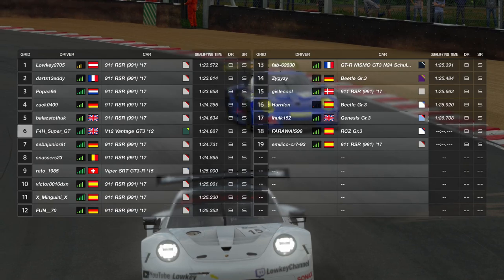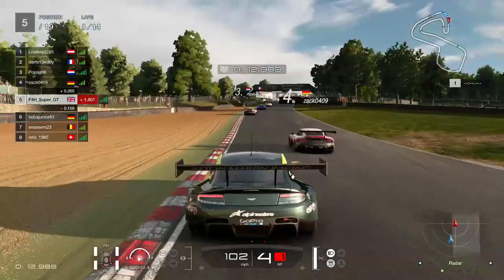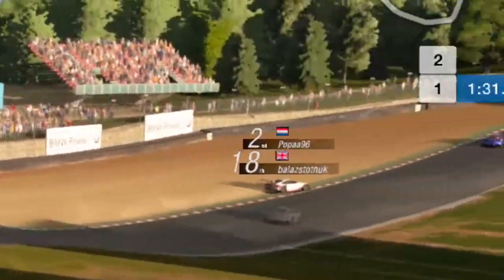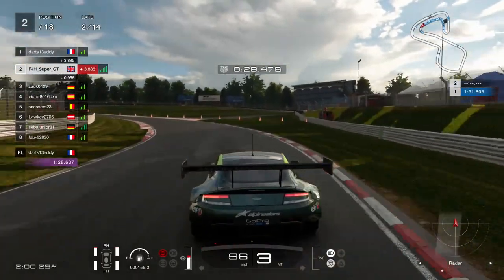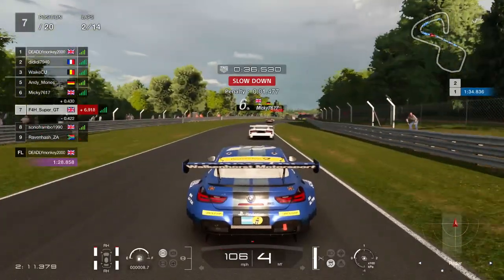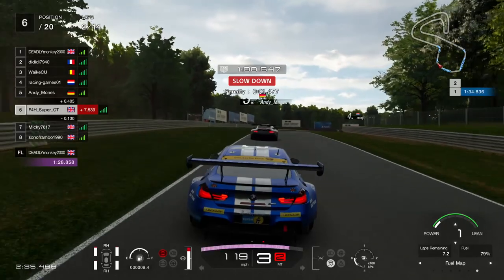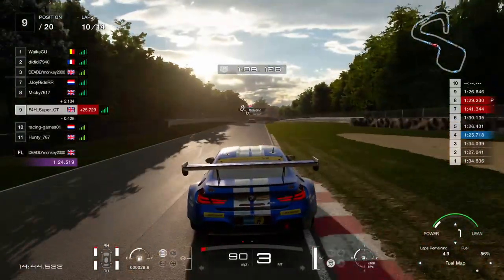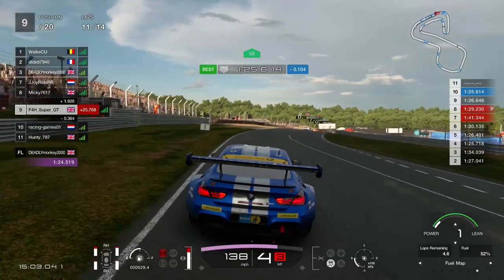Gran Turismo Sport: Not Quitting the Race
Gran Turismo Sport gameplay of a couple of races around Brands Hatch GP in Gr.3.
First race: taking the fight to the 911's in the Aston Martin Vantage. Second race: Taming my desire to rage quit by seeing the race out.

ADD:
►XBL : F4H Super GT
►PSN : F4H_Super_GT
►iRacing: Steve Alvarez Brown
►Steam: SteveAlvarez

My Setup:

►Xbox One X, Xbox One S, Xbox 360, PS4
►Thrustmaster 599XX Alcantara Wheel Add On
►Corsair Void Pro Surround Headphones
►Samson Microphone